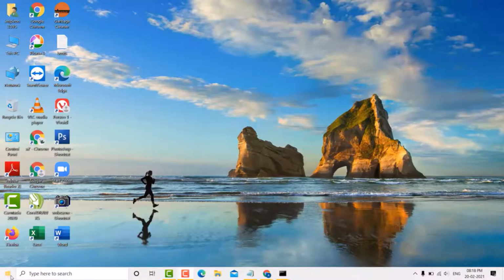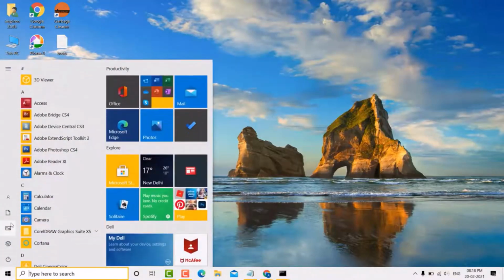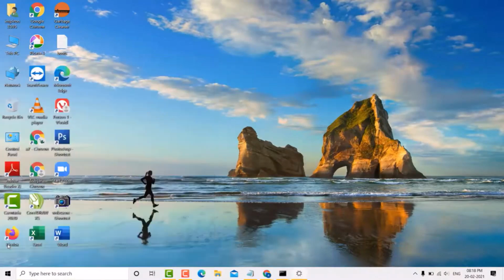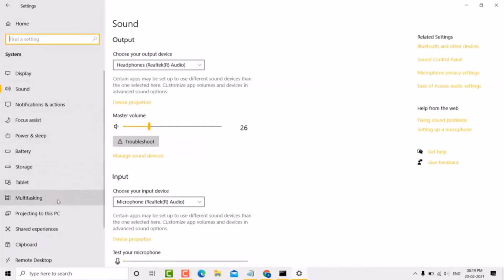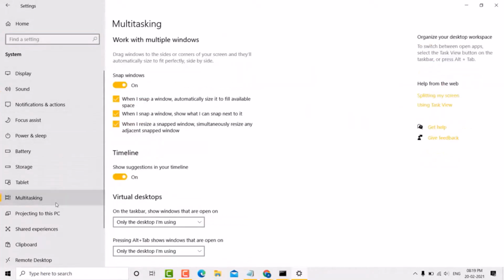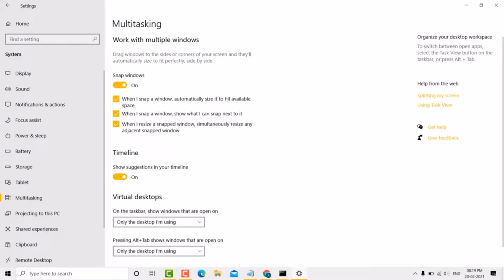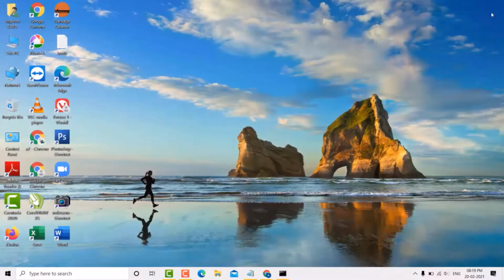How to enable or disable aero snap in windows 11 Multitasking Tutorial